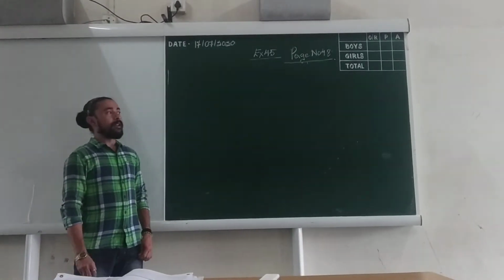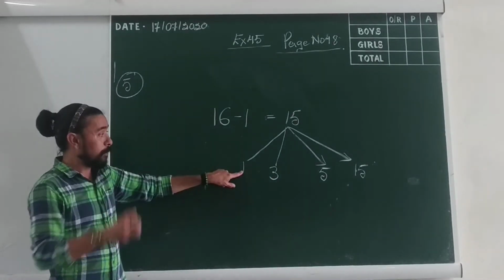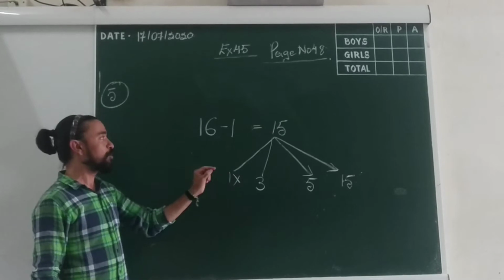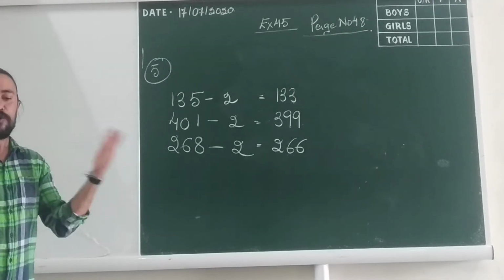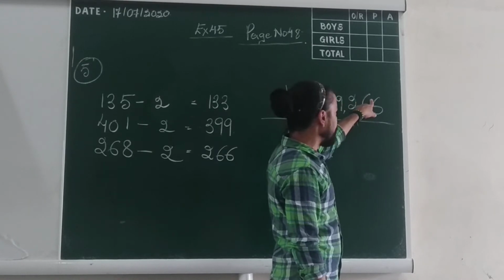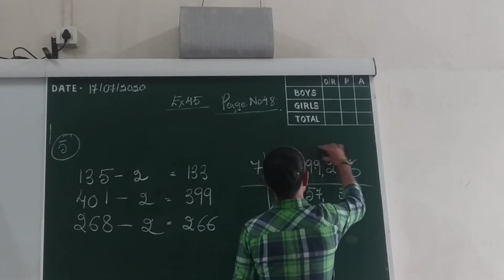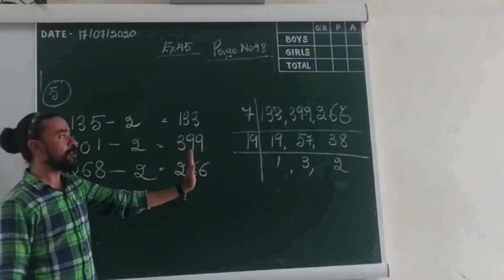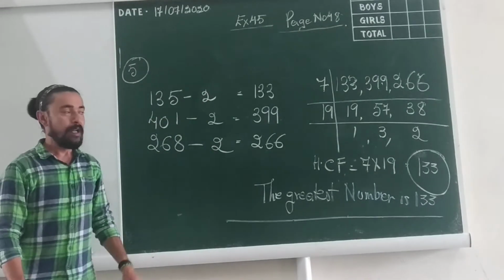Exercise 4.5 Sum No. 5